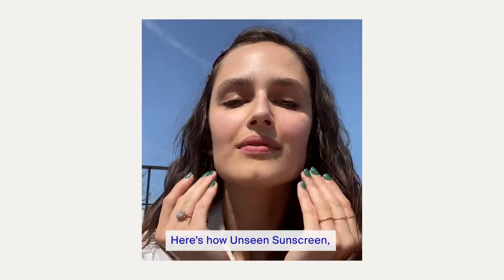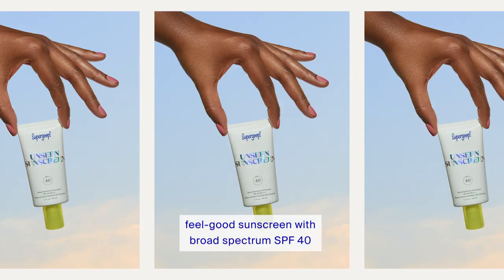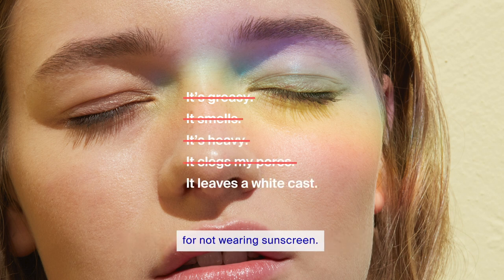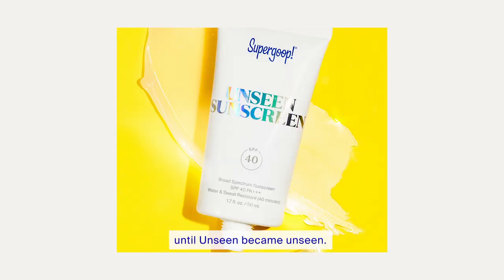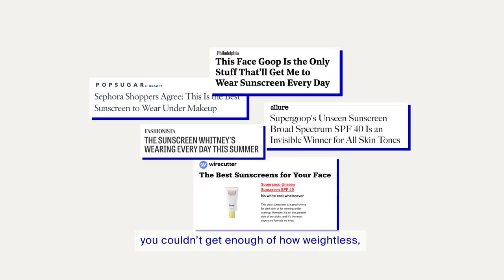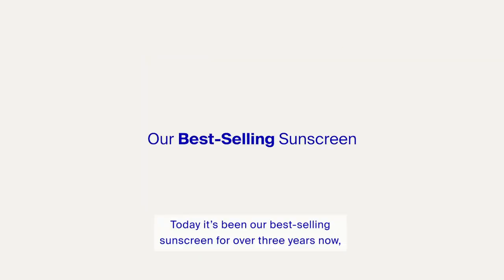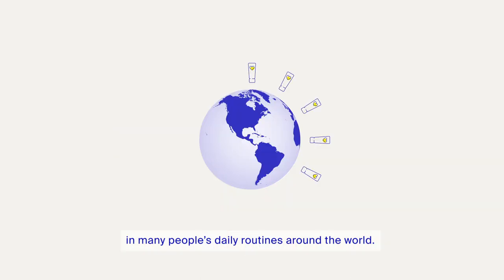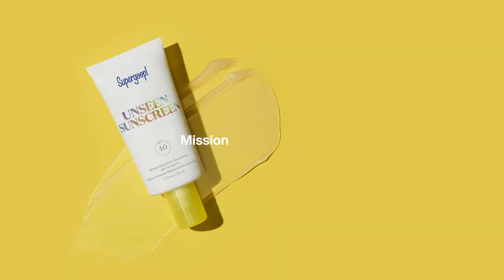Get to Know Unseen Sunscreen Ft. Supergoop! | Sephora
Invisible sunscreen that doesn’t smell, isn’t heavy, and doesn’t feel greasy? No wonder this product has become a holy grail [sparkles] Check out how this bestseller came to be.

Products Featured:
Supergoop! Unseen Sunscreen SPF 40 PA+++